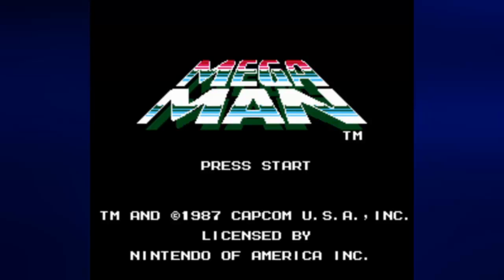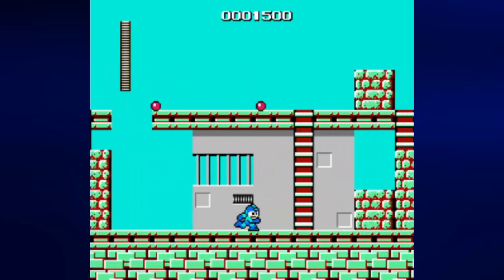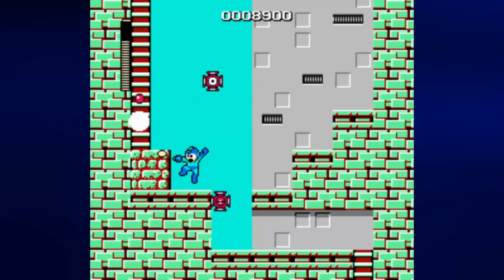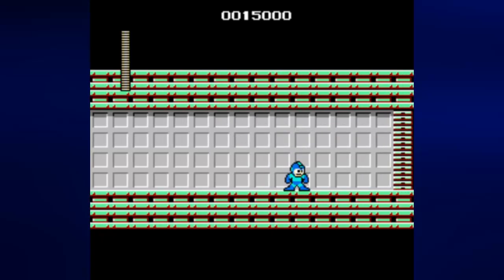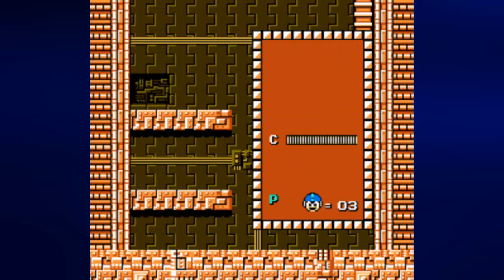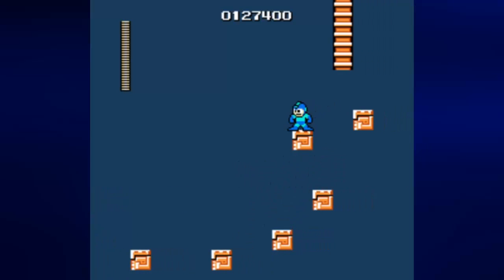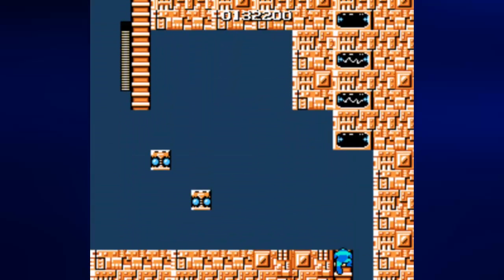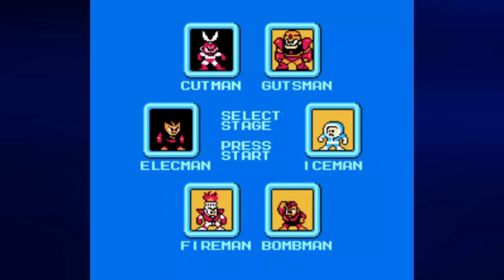Let's Play Mega Man, Part 1: Where It All Began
Reupload because I accidentally uploaded the raw video.

Anyway, here's the game where it all began. We start off this game which is kinda different from the rest of the series (warts 'n all) by facing Cut Man and Elec Man.